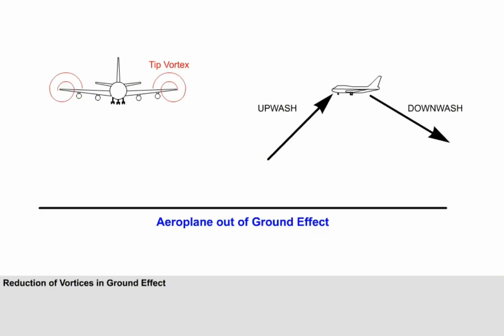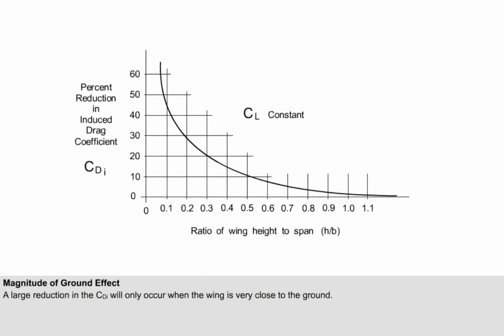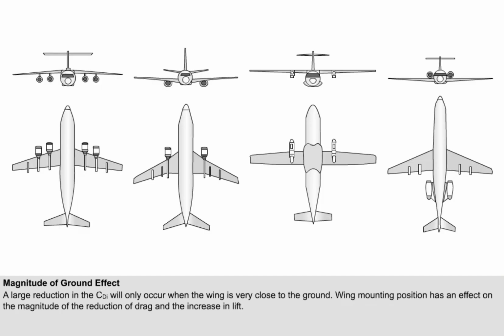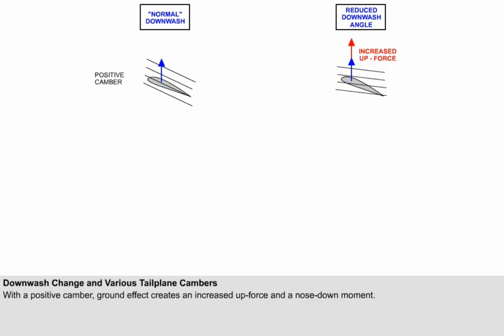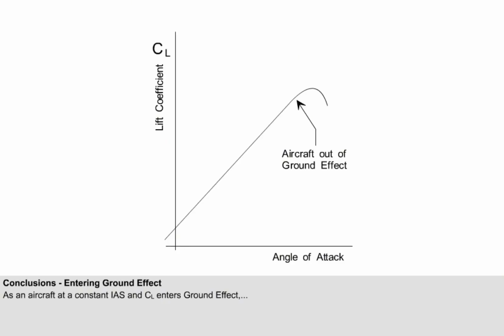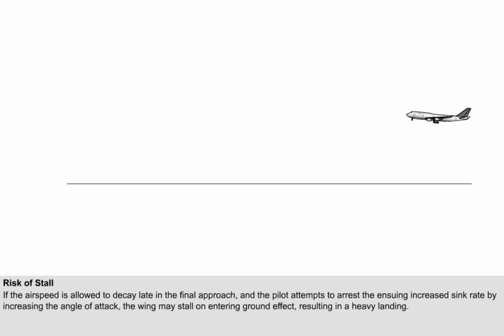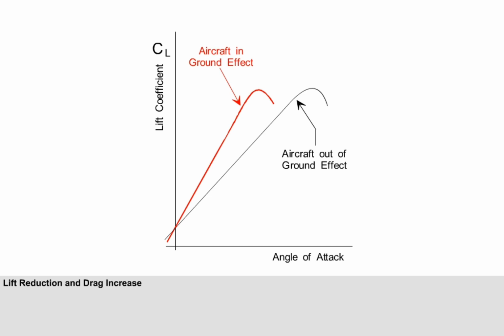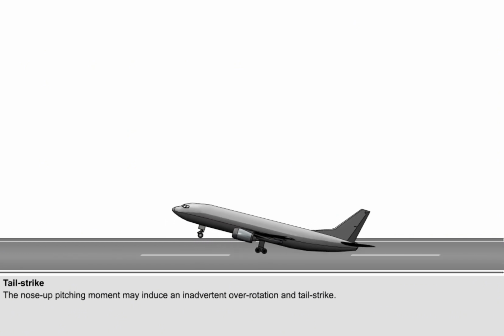7 февраля 2024 г.